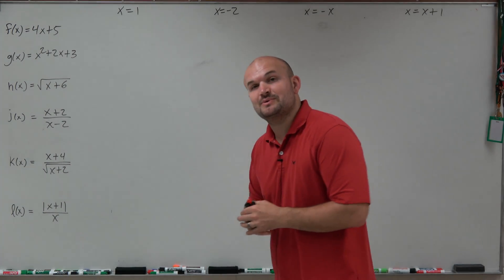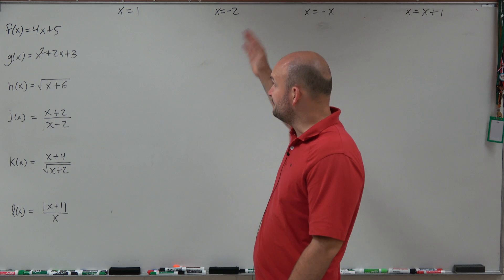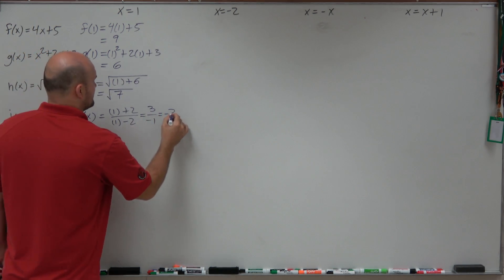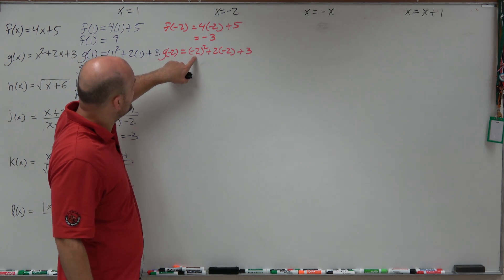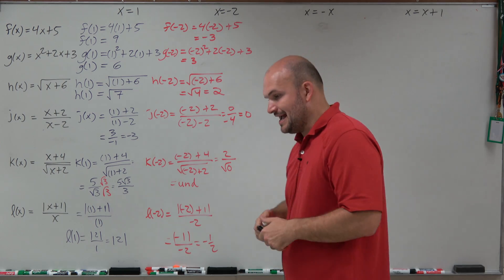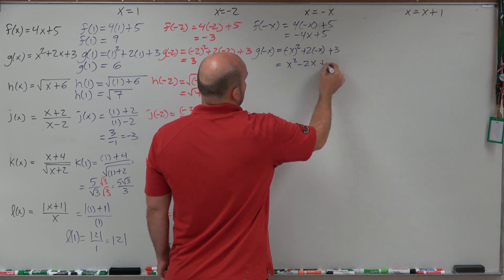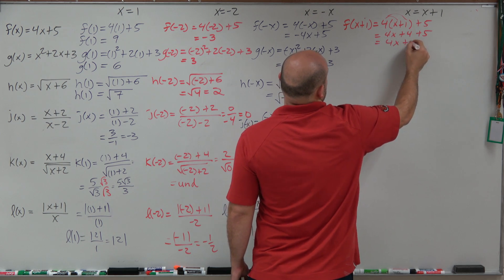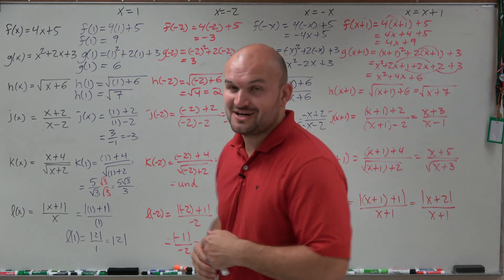Master Evaluating a Function for given Values